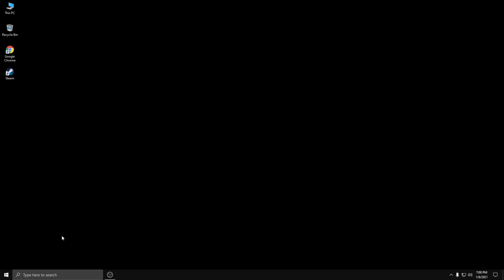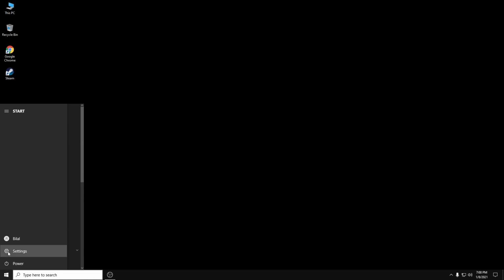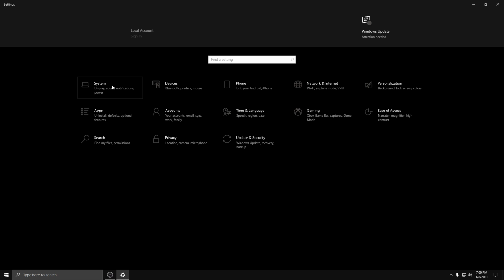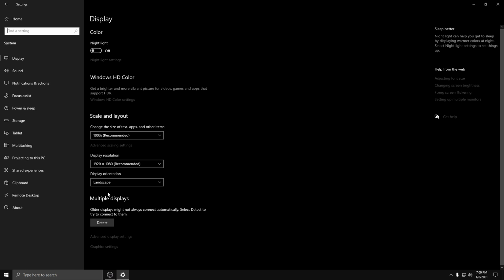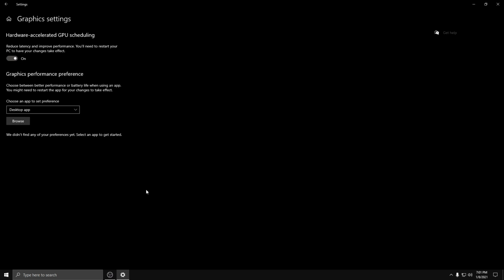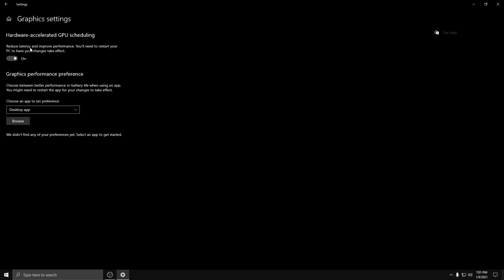Windows 10 New Setting To Reduce Latency and Improve Performance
Windows 10 version 2004 update introduced a new setting called "Hardware Accelerated GPU Scheduling" which is tend to reduce latency and improve performance in games.Windows 10 users, especially those into gaming, may wonder whether it is worth enabling the feature so i have explained that in this video.

it is designed to improve GPU scheduling and thus performance when running applications and games that use the graphics processing unit.

The new graphics feature has some caveats and limitations: it is only available in Windows 10 version 2004 or newer, requires a fairly recent GPU, and needs drivers that support the feature.  The option becomes available only if the system meets all requirements.